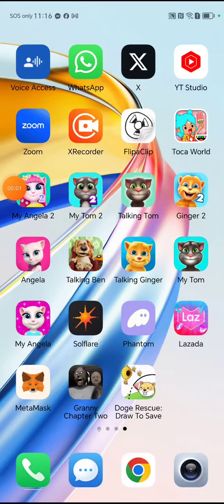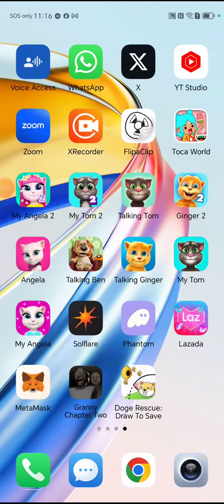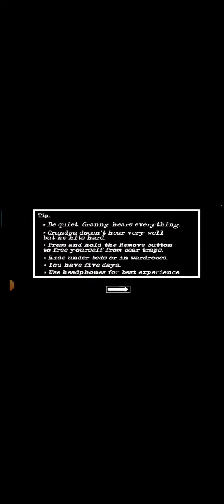Im playing granny chapter 2 (I REGRET PLAYING THIS GAME)